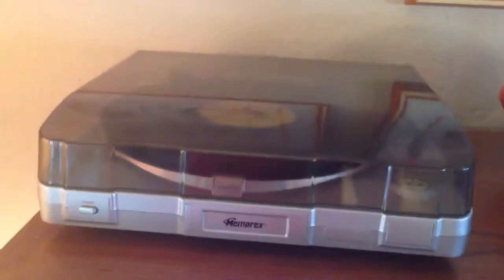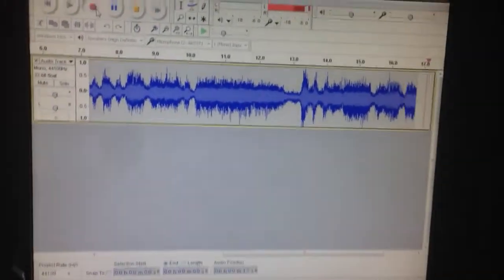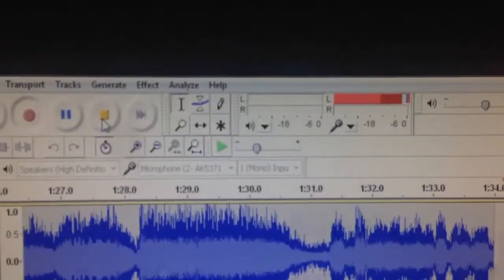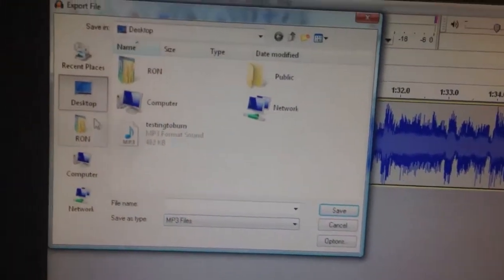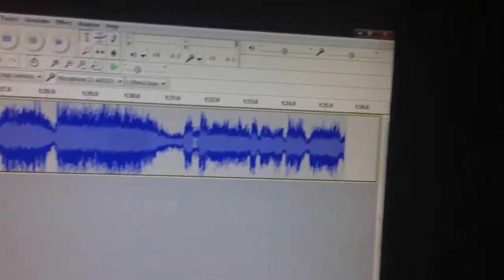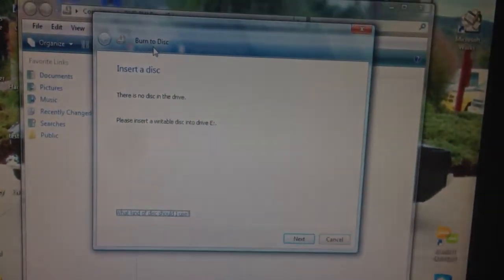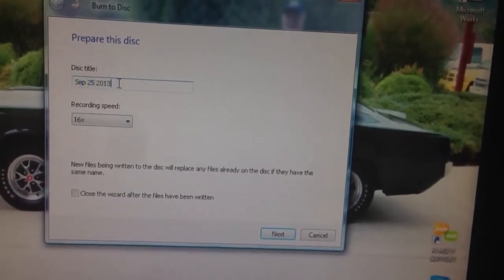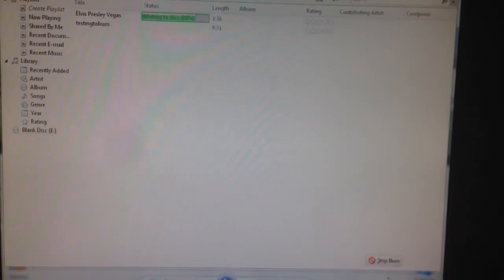Rip an LP to a CD